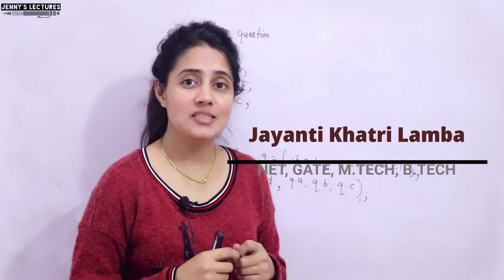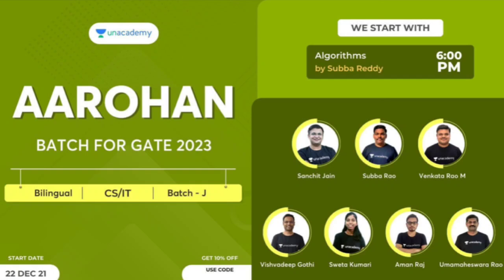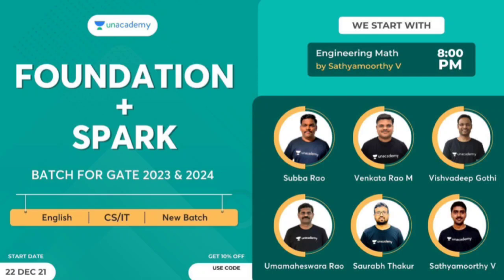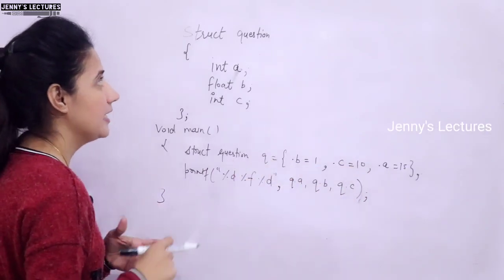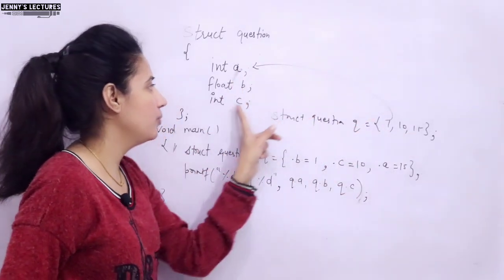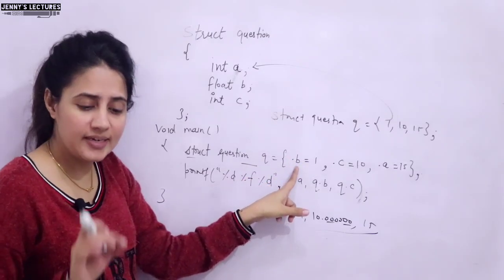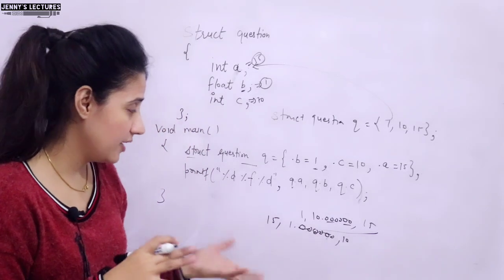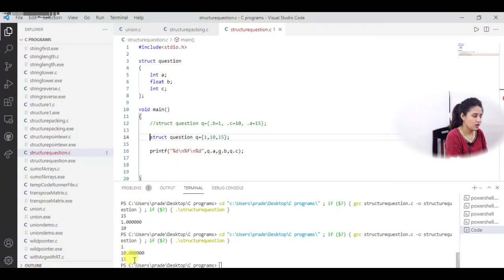C_118 Problems on Structures in C | Designated Initialization in Structures